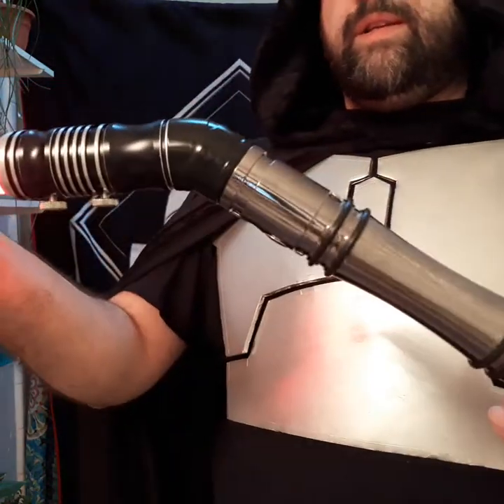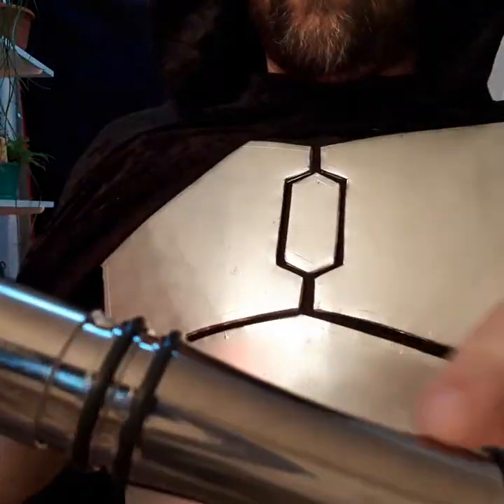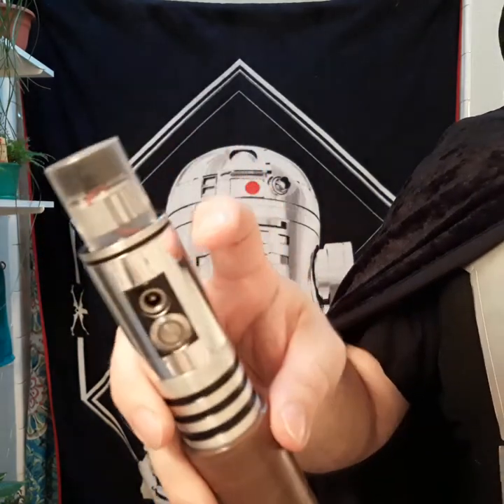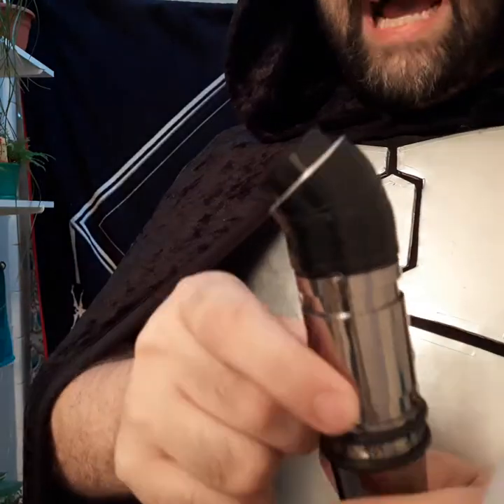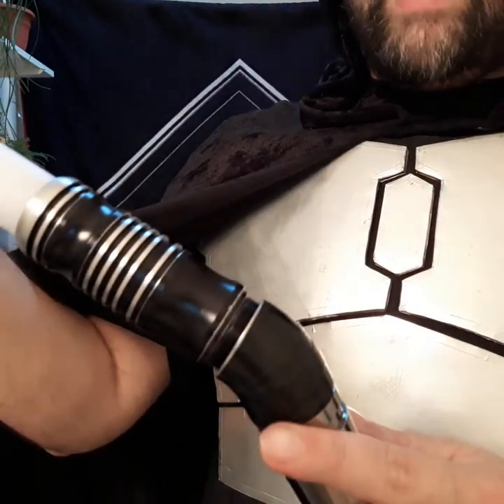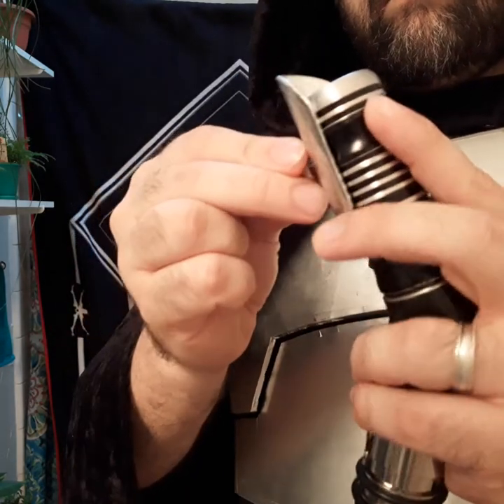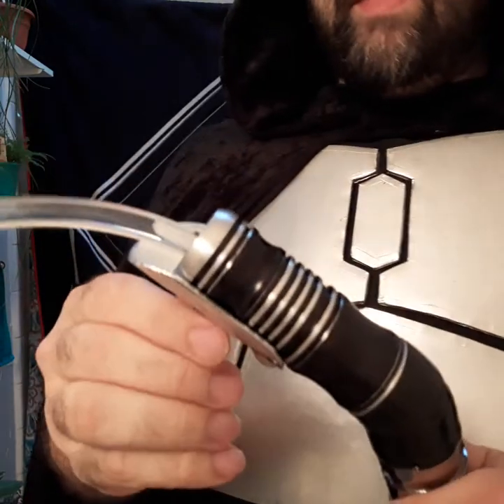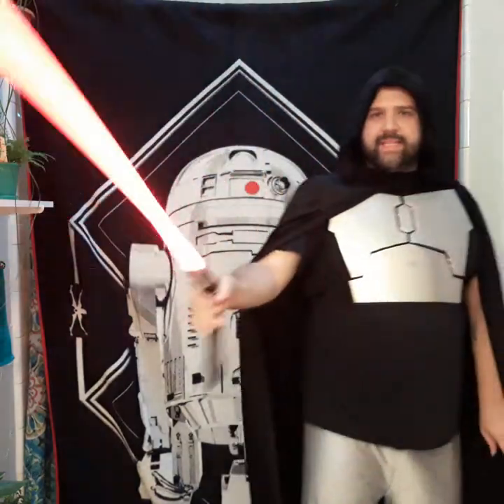Custom curved/angled lightsaber hilt